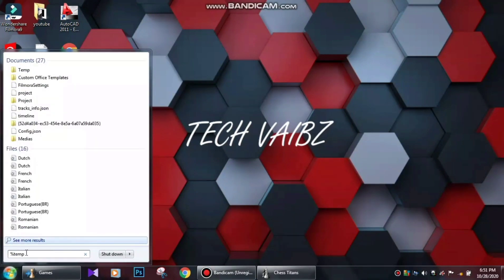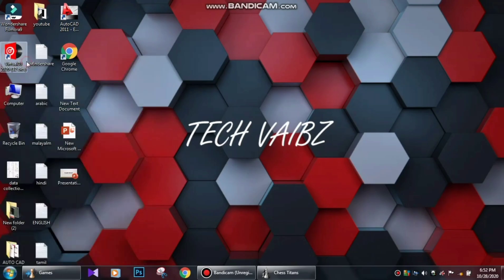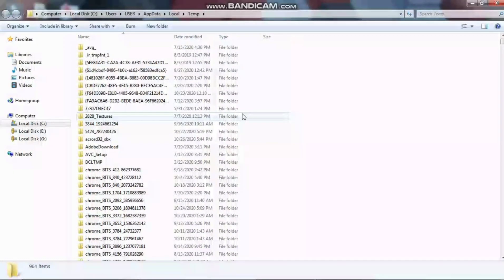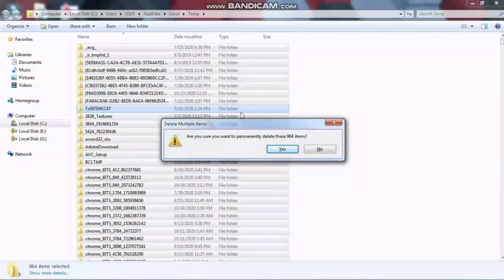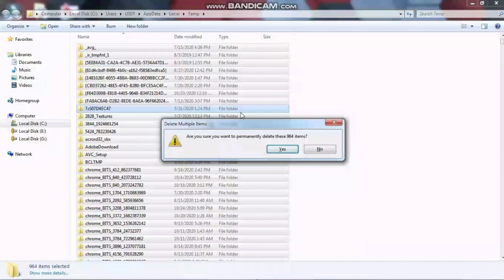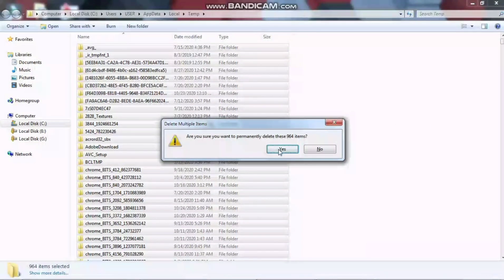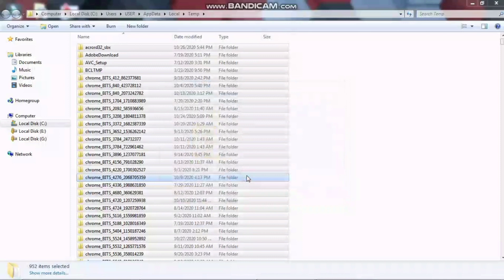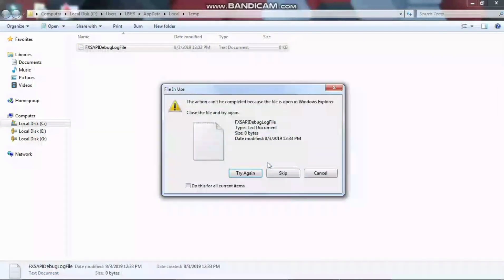HOW TO MAKE COMPUTER FASTER IN WINDOWS 7|മലയാളം|TECH VAIBZ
The Temporary Internet Files folder is a hidden system folder. To see hidden folders, "Show hidden files, folders, and drives" needs to be enabled in Folder Options. To see hidden system folders, disable "Hide protected operating system files" in Folder Options.